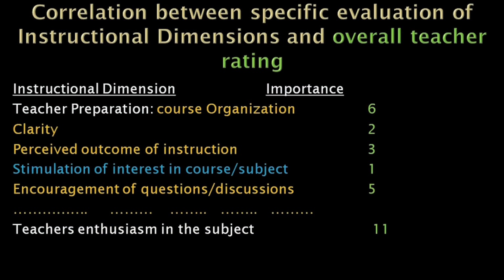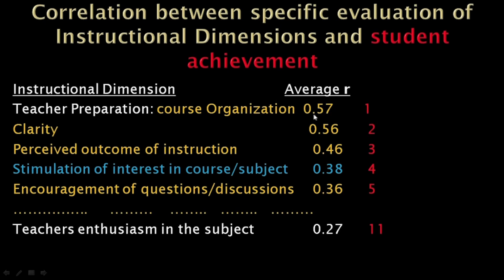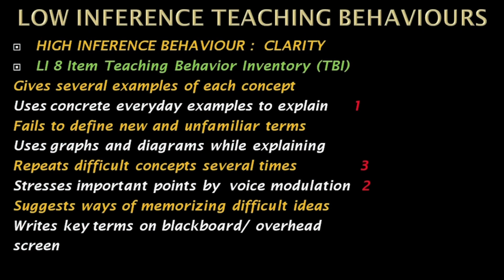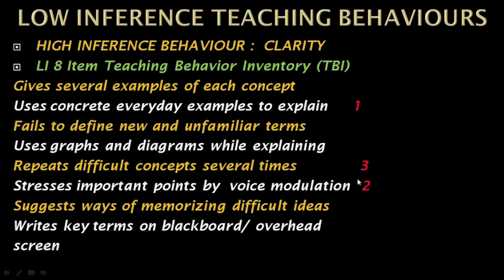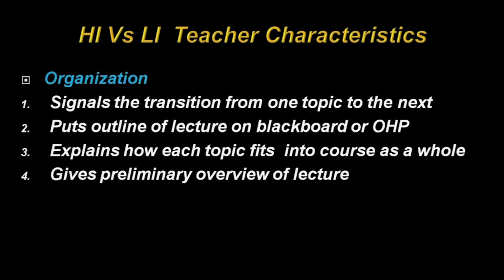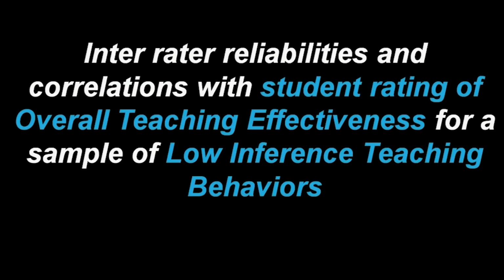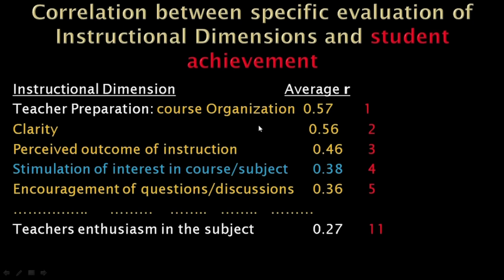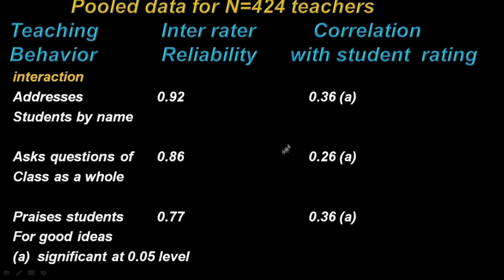Evaluation of Teaching Quality - A Research Proposal (Contd.)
Subject : Skills
Course:  Accreditation and Outcome based Learning